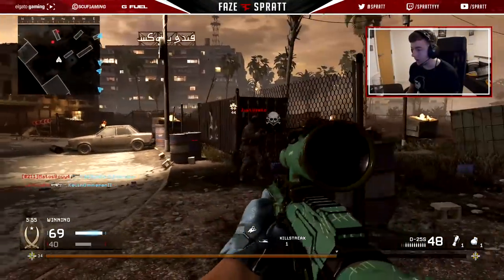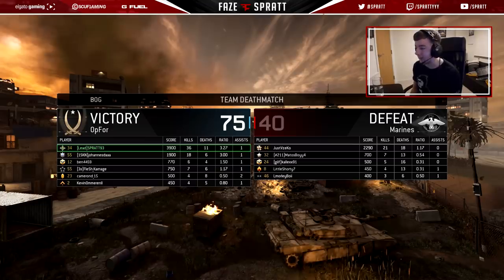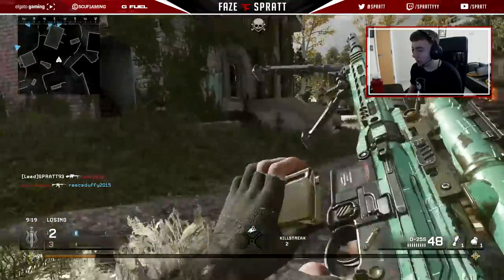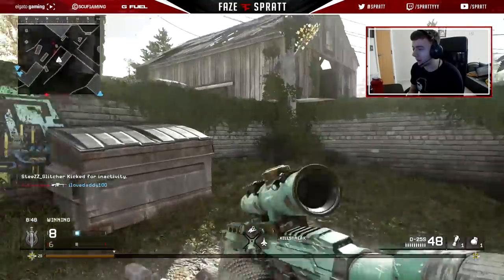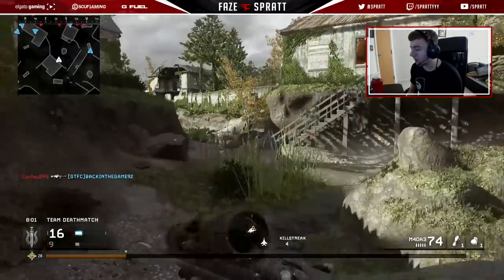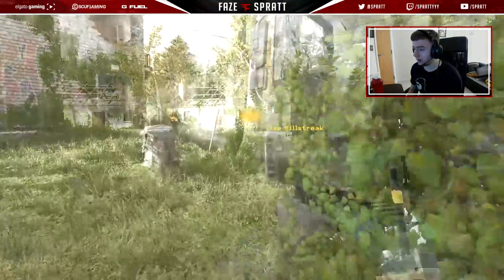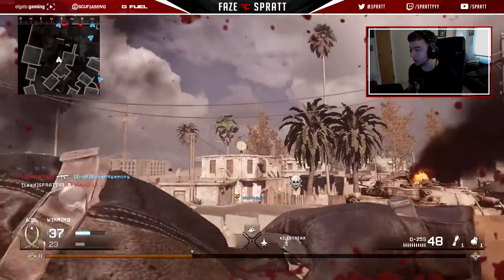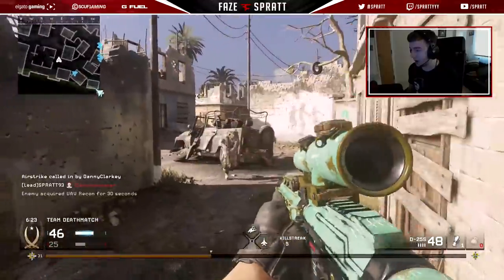The New Sniper Rifle!!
Yesterday they dropped the new D-25S sniper rifle, which is actually pretty crazy. Hope you all enjoy!